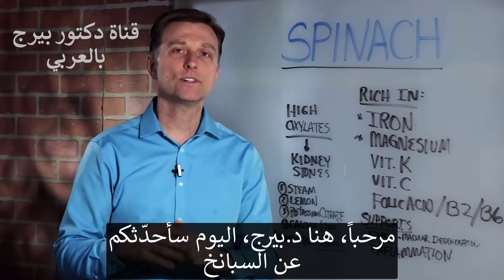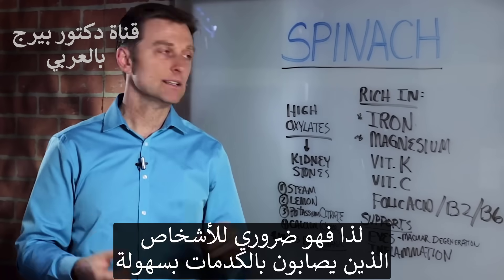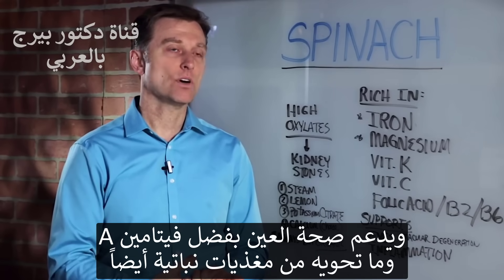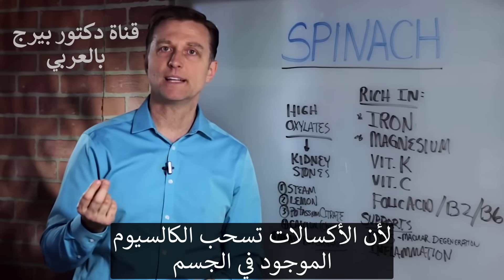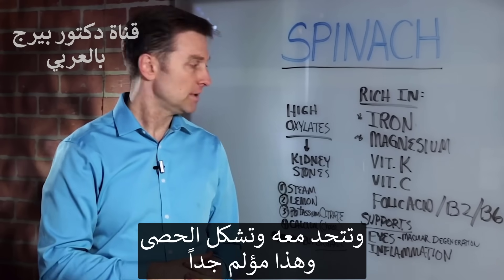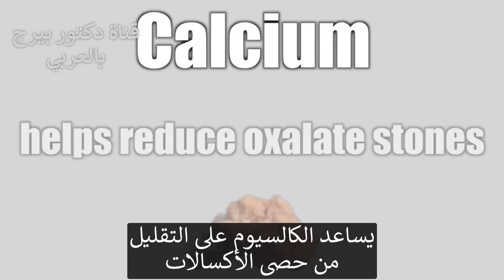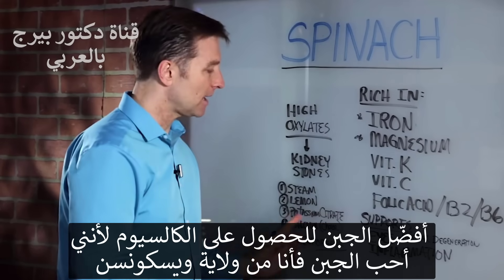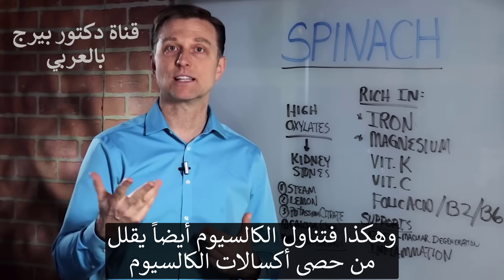تناولوا السبانخ بهذه الطريقة للحصول على الفوائد وتجنب حصوات الكلى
يتحدث الدكتور بيرج عن الفوائد الصحية للسبانخ ولكن المعروف أنها تسبب حصى الأكسلات في الكلى ولكن يوجد طريقة تقلل بشكل كبير من تشكل الحصى سأخبركم عنها.
السبانخ غنية بالحديد والمغنيسيوم وفيتامين K و C وحمض الفوليك ، B2 ، B6. وهو يدعم العين ويمنع التنكس البقعي وجيد للالتهابات.
ومع ذلك ، يحتوي السبانخ على أكسيلات ، والتي يمكن أن تسبب حصوات الكلى.
يمكنك تبخير السبانخ ، يمكنك إضافة عصير الليمون وسيترات البوتاسيوم وإضافة الكالسيوم (يرتبط بالأكسيلات في الجهاز الهضمي). لكن تأكد من أن السبانخ عضوية لمنع المواد الكيميائية.
ومع ذلك ، فإن الفوائد الصحية للسبانخ ضخمة.
الخلاصة: اضافة الليمون والجبن للسبانخ يقلل بشدة تأثير الأكسلات التي تسبب حصوة الكلية
تحميل كتاب دكتور بيرج المترجم مجانا وملخصات ومقالات مفيدة في موقعنا:
فيسبوك: ArabicDrBerg
انستجرام: drberg.ar

شكراً للمشاهدة!